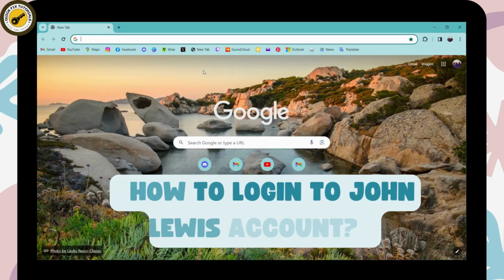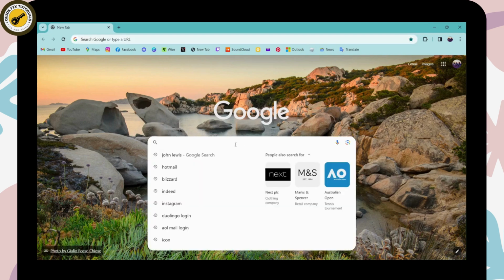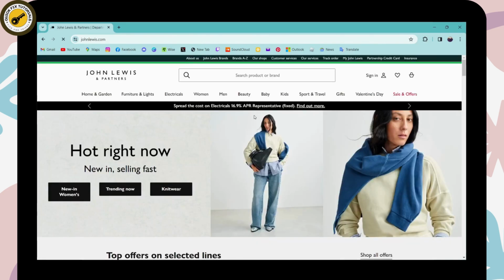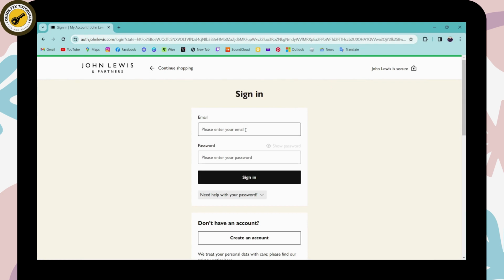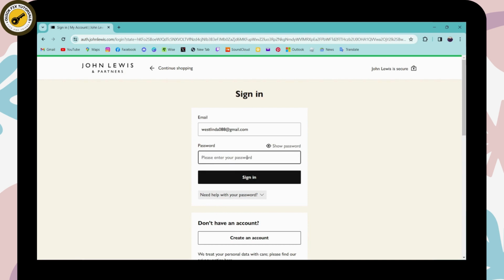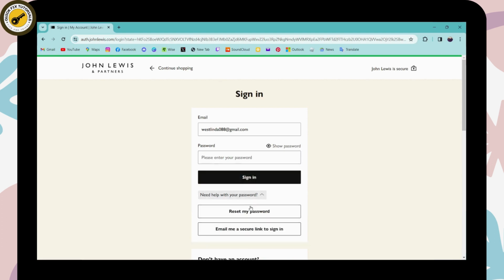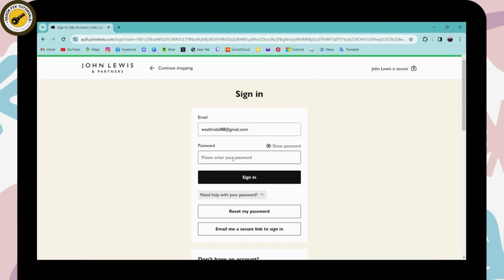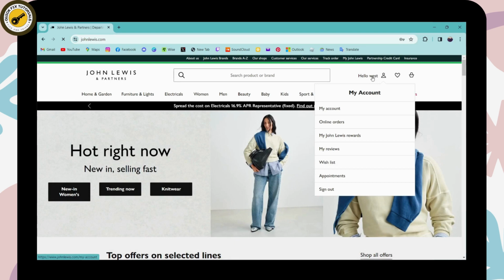How To Login To John Lewis Account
QuickFixTutorials presents an easy-to-follow guide on how to log in to your John Lewis account. Access your account effortlessly with our step-by-step instructions.